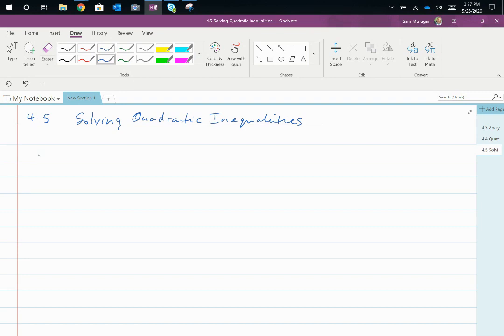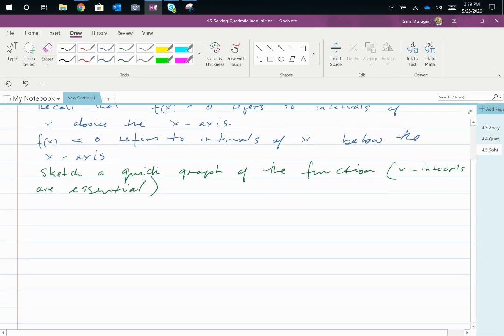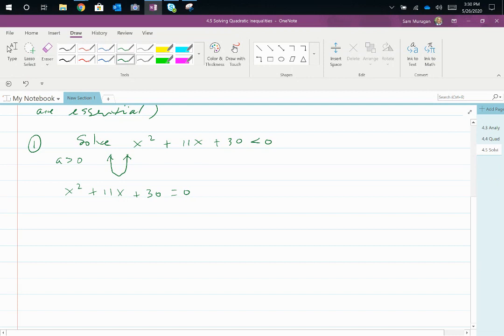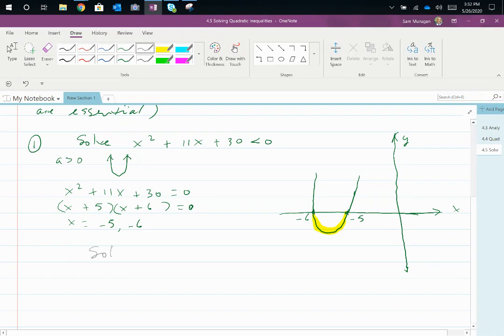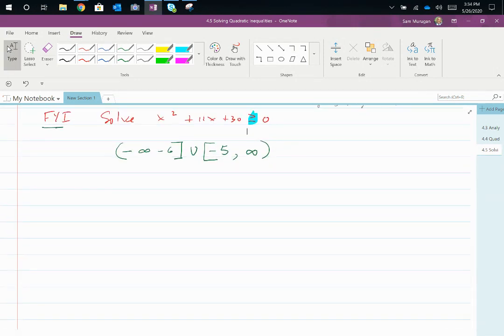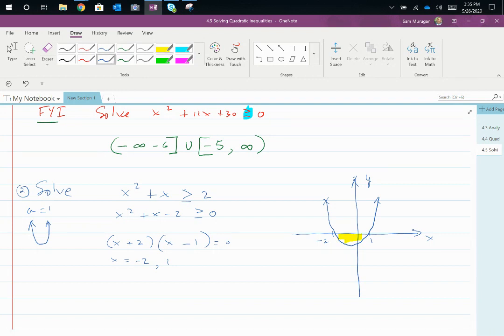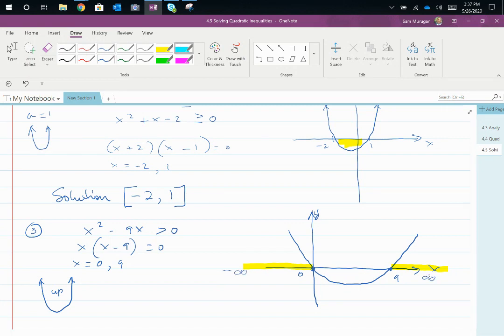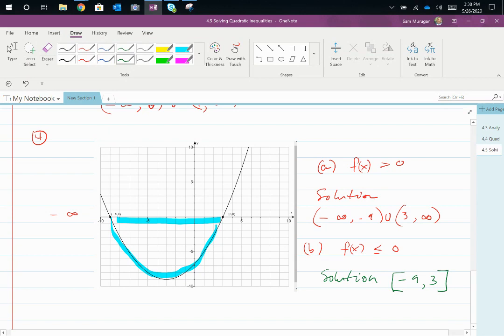MAC1105 - 4.5 Inequalities Involving Quadratic Functions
This lecture video covers the concept of solving inequalities involving a quadratic function.